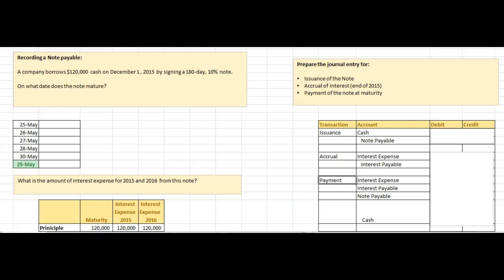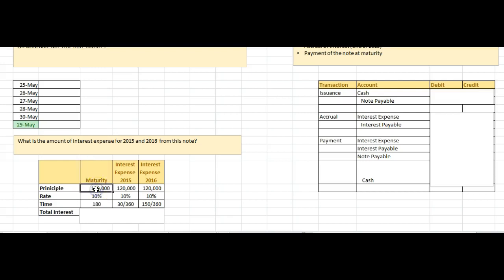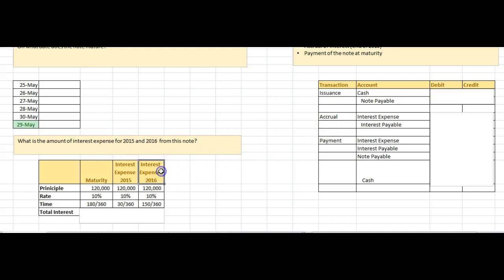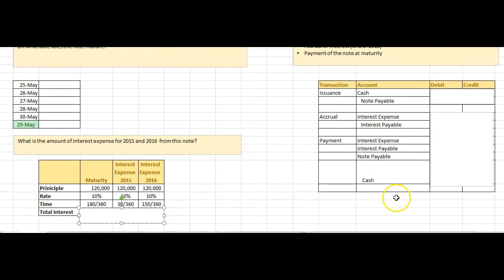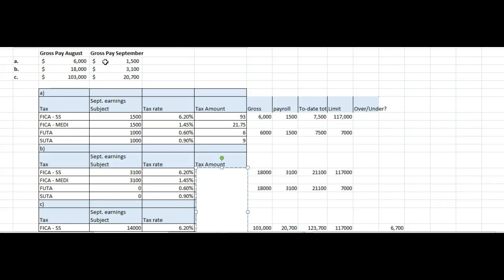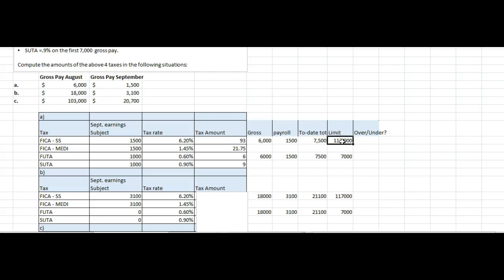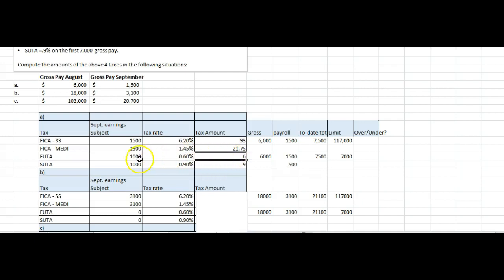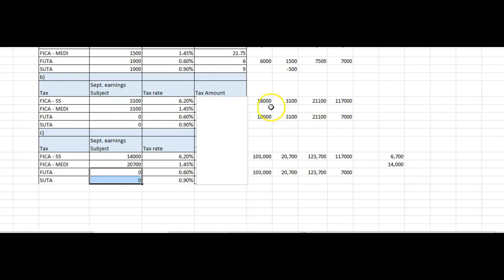ST Liab HW